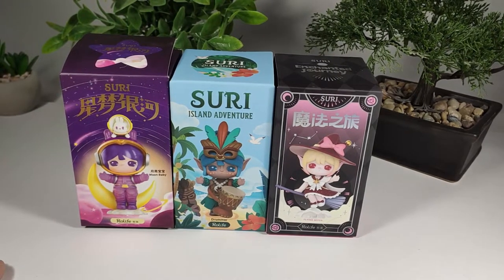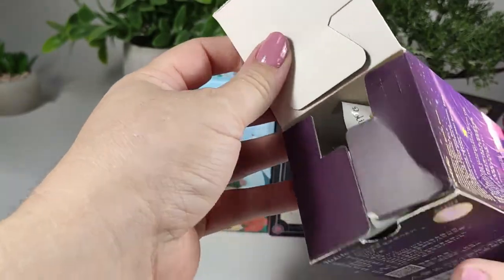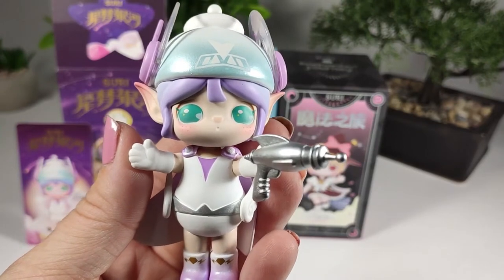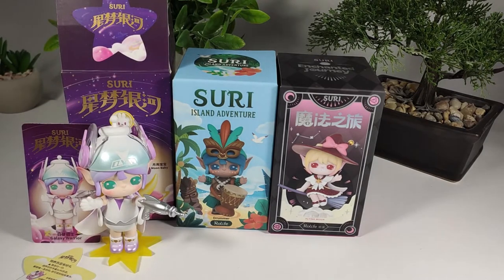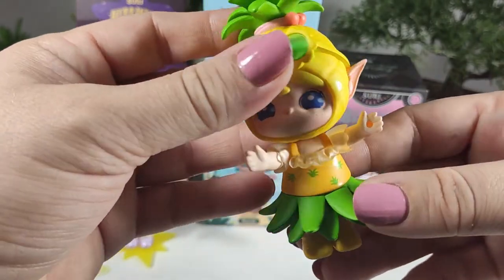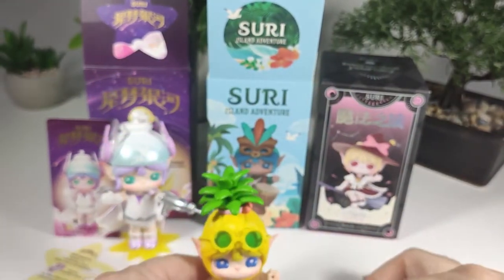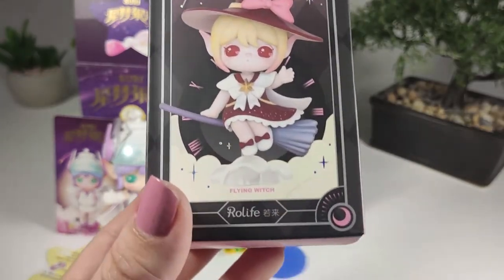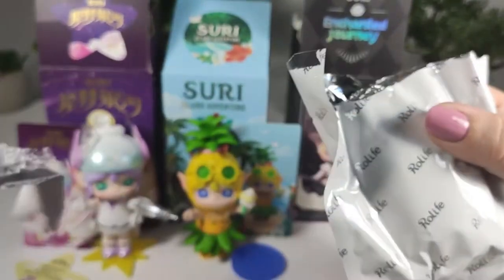Suri from Rolife Blind Boxes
Suri Rolife Enchanted Journey, Galaxy Dream and Island Adventure mix Blind Box opening